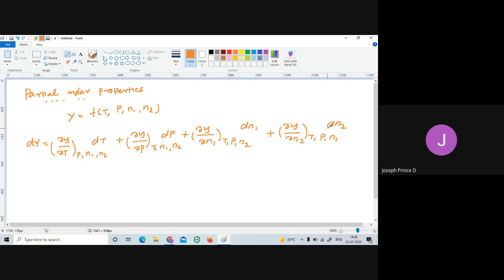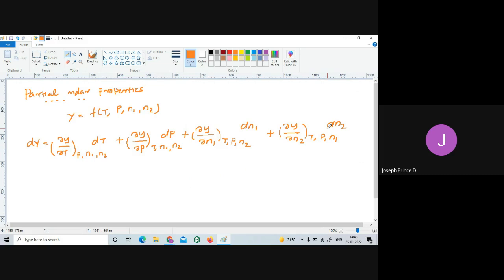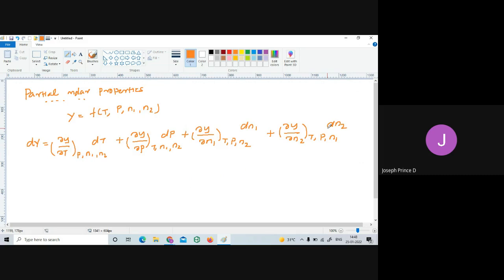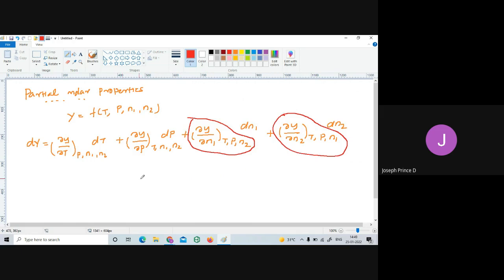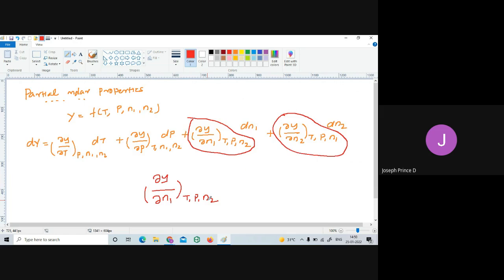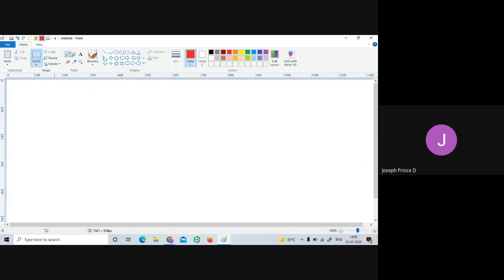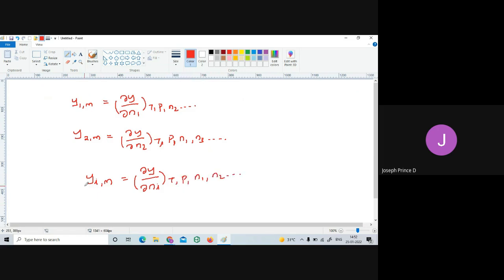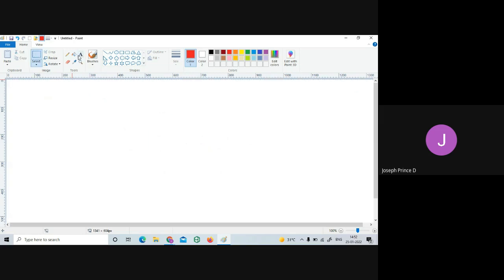Partial Molar Properties